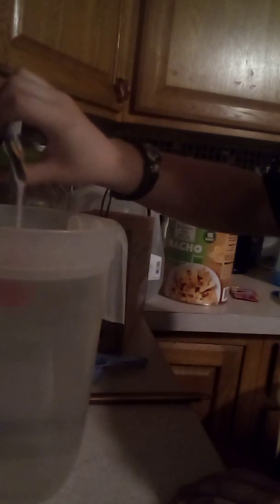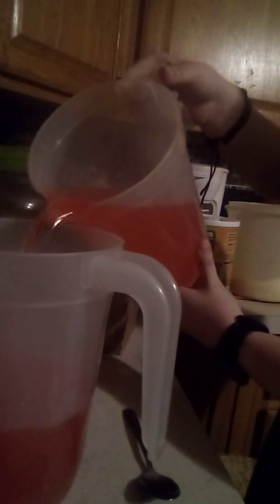Chemistry Video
This is for a lab, so just have fun watching, I guess.